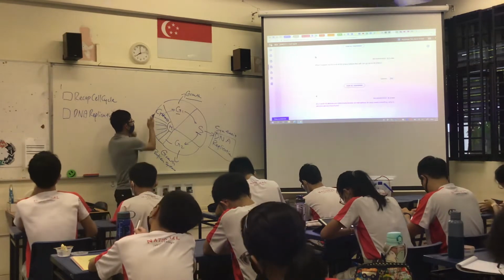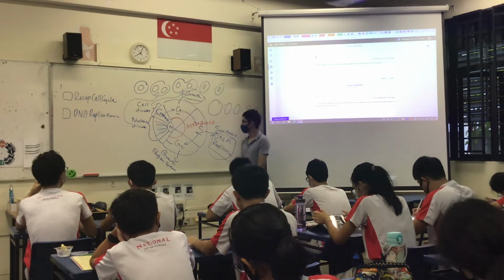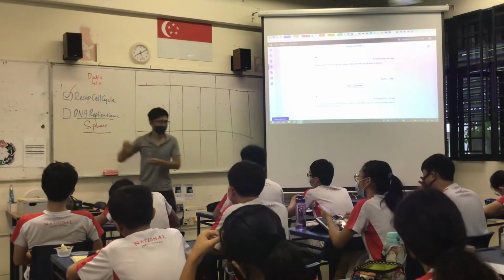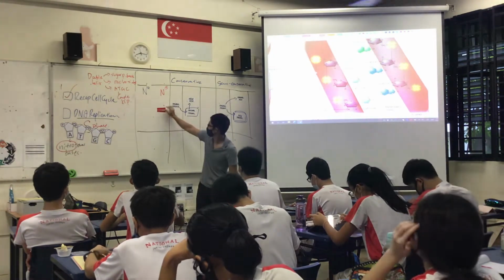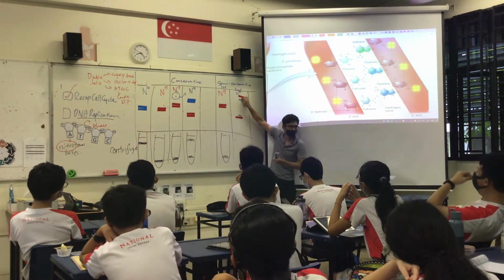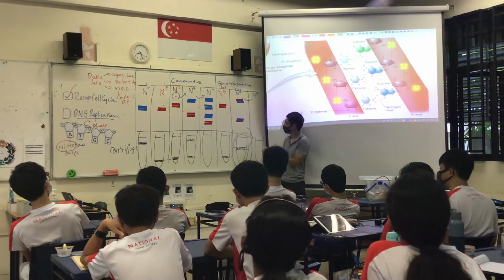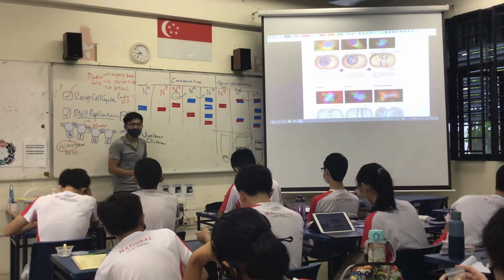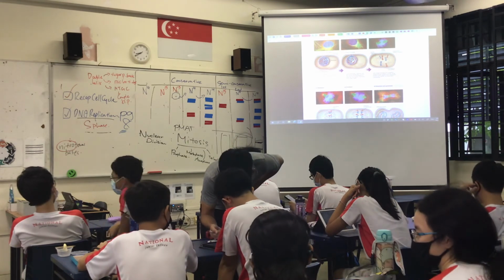403 T1W3 Recap Cell Cycle + DNA Replication